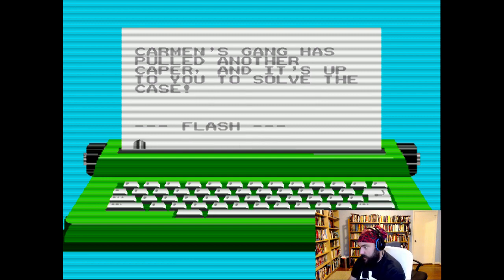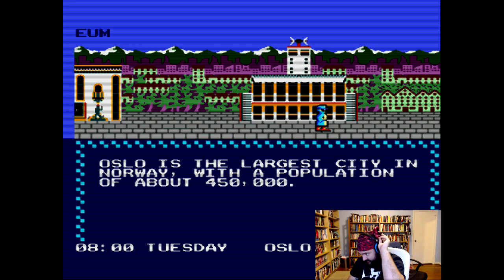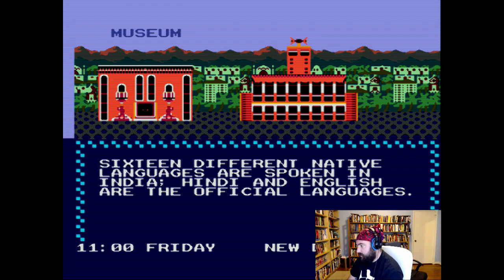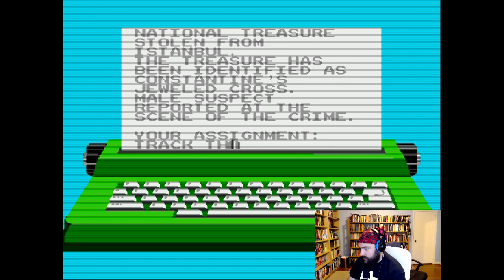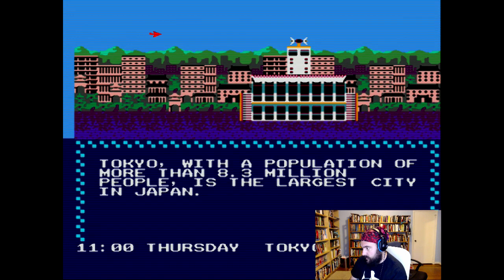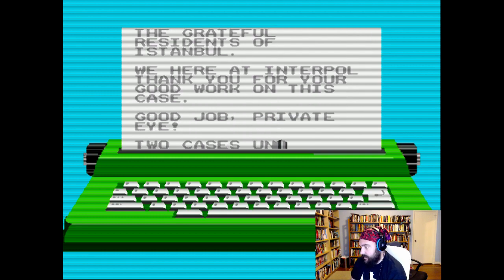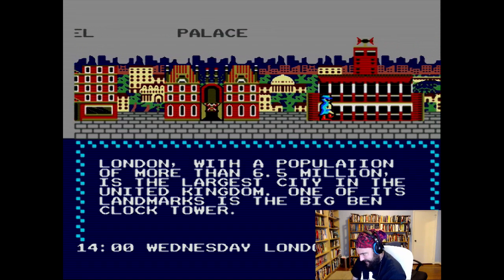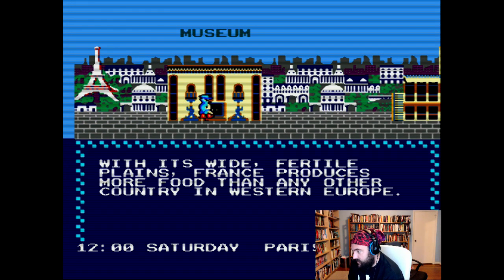Let's Play: Where in the World is Carmen Sandiego? on Master System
Carmen Sandiego is one of the greatest educational video game series of all time. Today I check out a little bit of the Master System port of Where in the World is Carmen Sandiego.